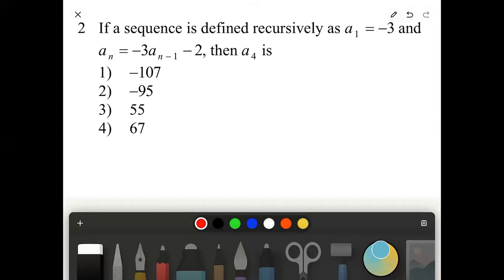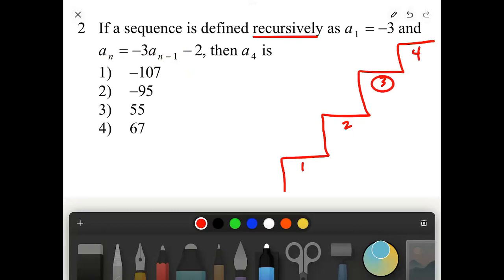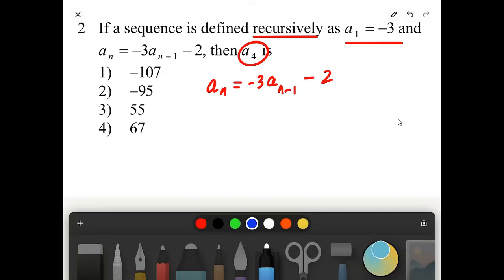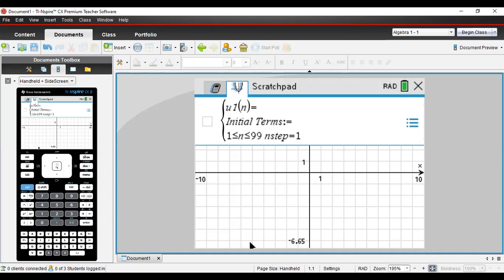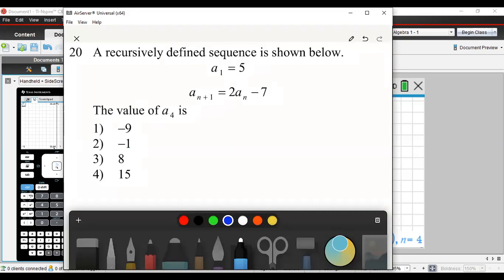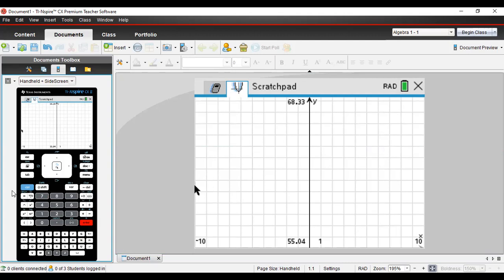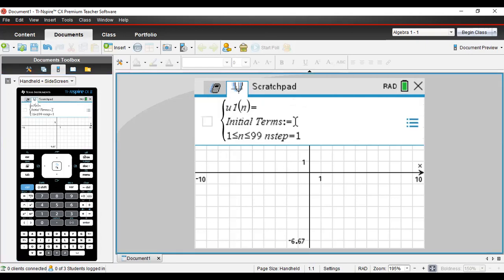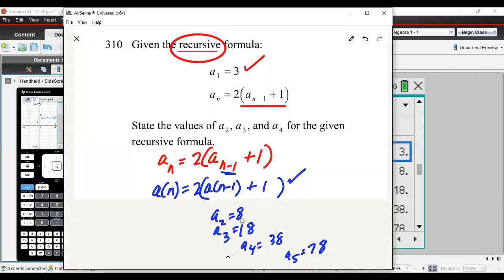Mr. H's Algebra 1 Regents Review Question 20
Playlist for Recursive Sequence at the End of this video